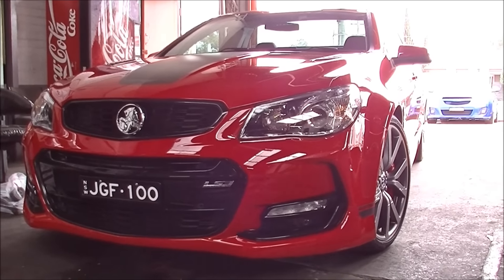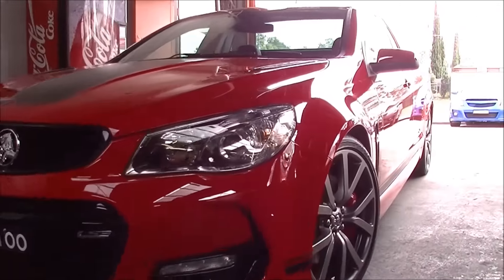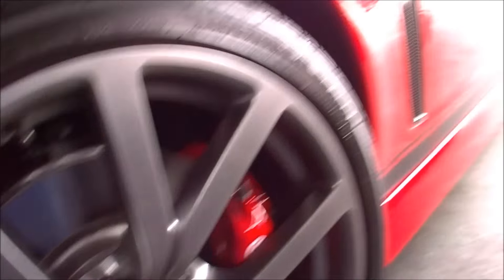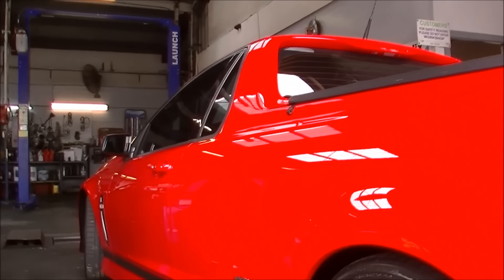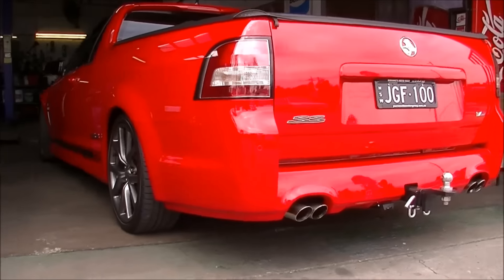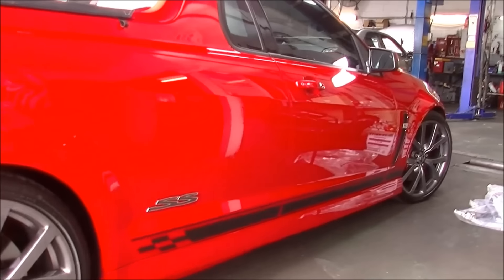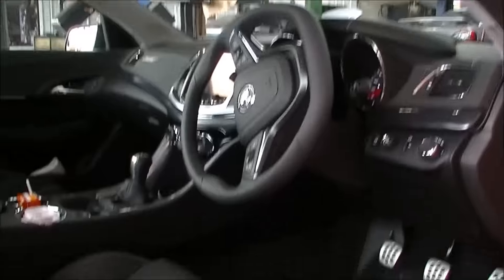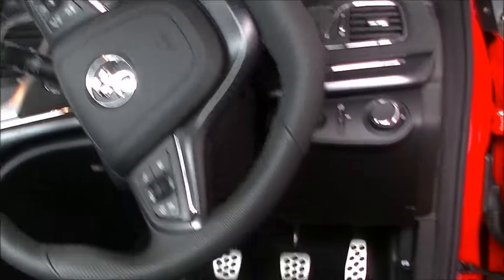Save the red ones till last..The end of an Aussie icon.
The very last red 6.2 LS3 6 speed.Holden Commodore Ute ever to hit the street.